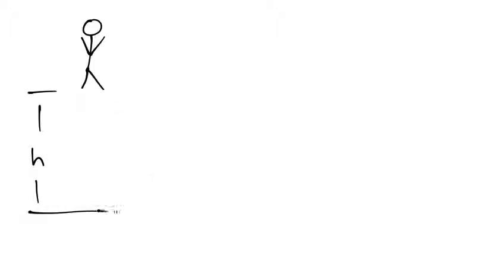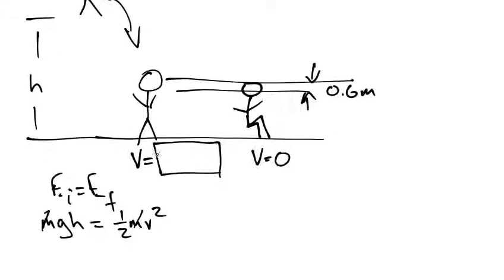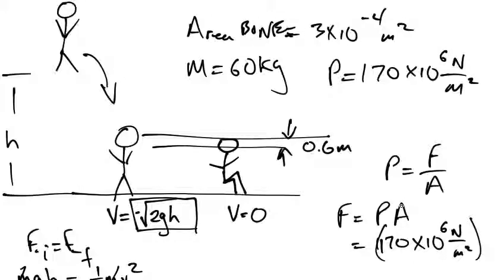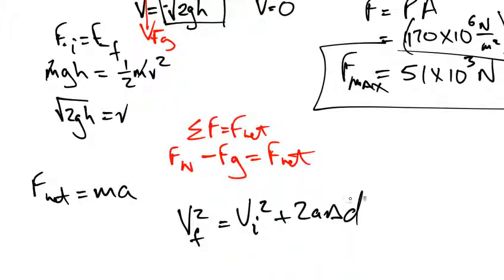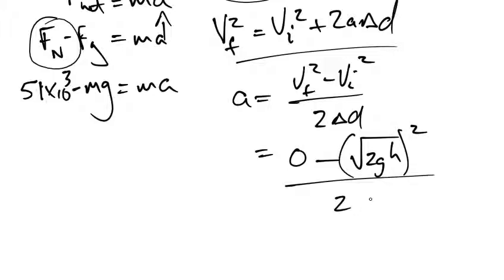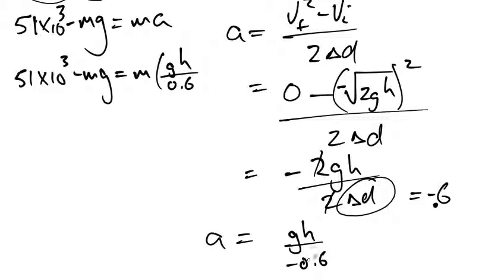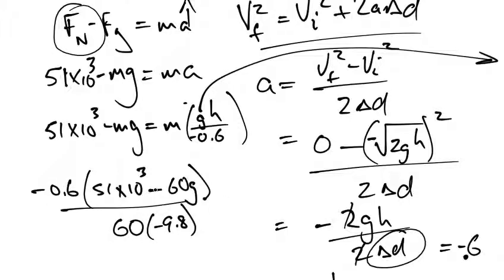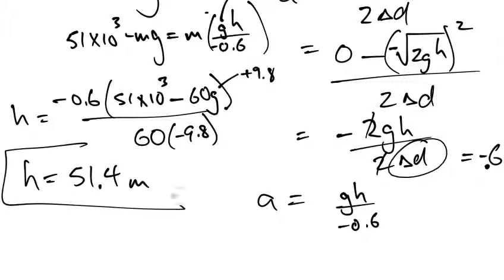break a leg phy12-mom5